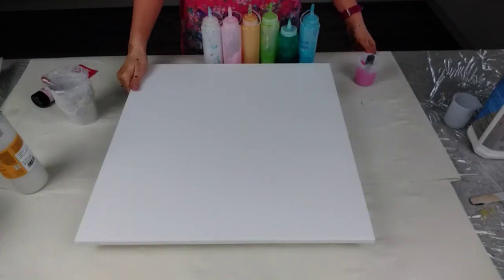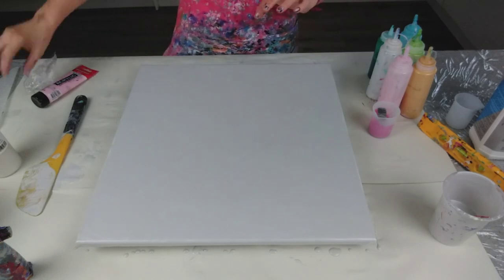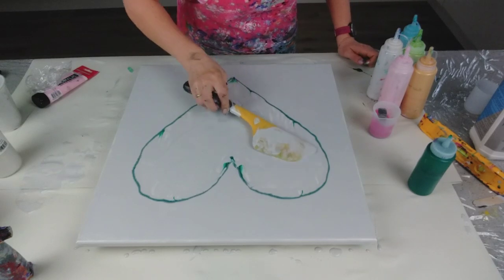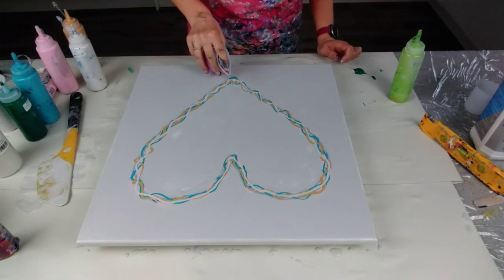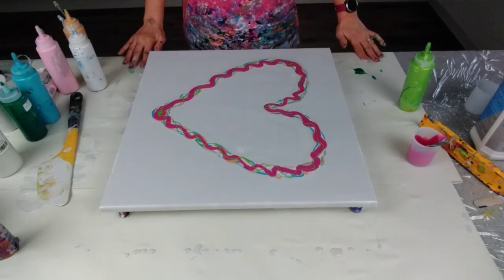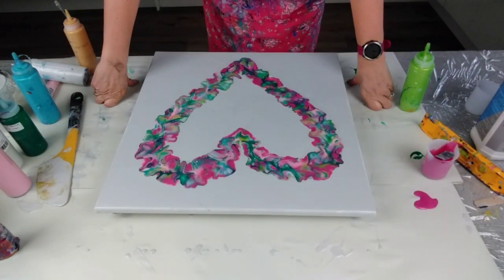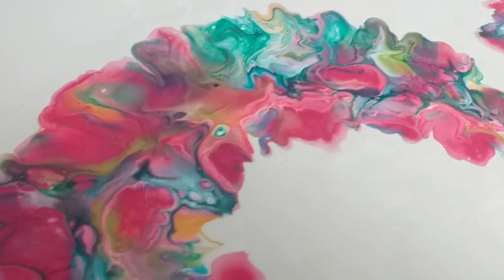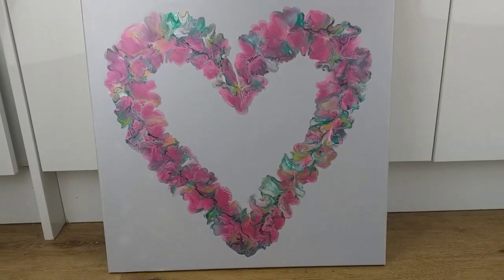Dutch Pour Heart on a beautiful silver base, AMAZING colour combo, acrylic paint pour, fluid art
Colours used in this pour:

Pebeo Studio Acrylics silver, green yellow, pearl white, blue green
Monte Marte gold
Amsterdam white, phthalo green, Persian rose
Decoart pink tormaline

The dutch pour paint mixture I use for non iridescent paints is 2 parts owatrol, 1 part paint and 1.5 parts water.

The dutch pour paint mixture I use for iridescent paints is 2 parts owatrol, 1 part paint and 2 parts water.